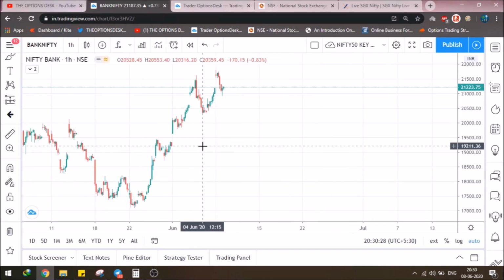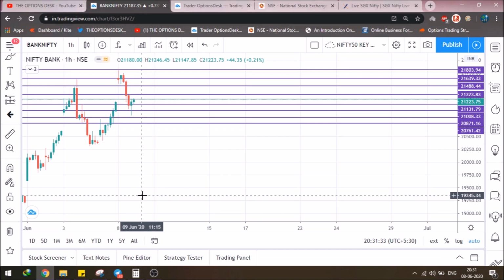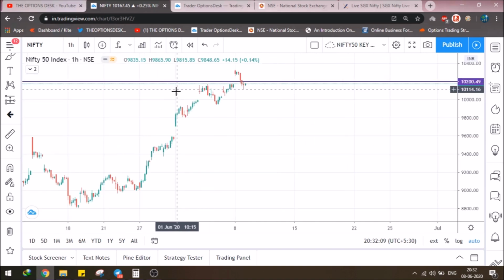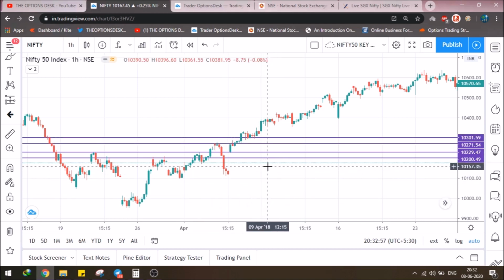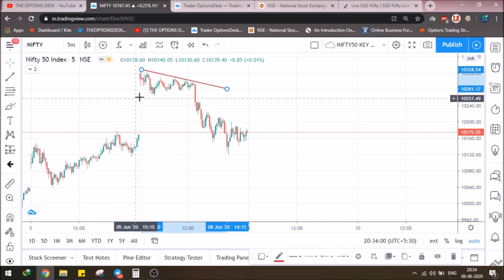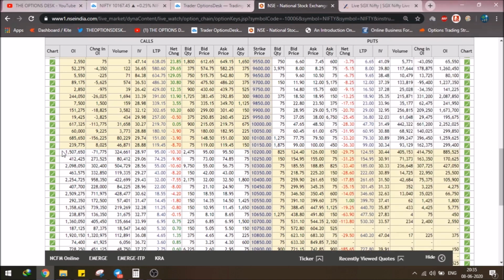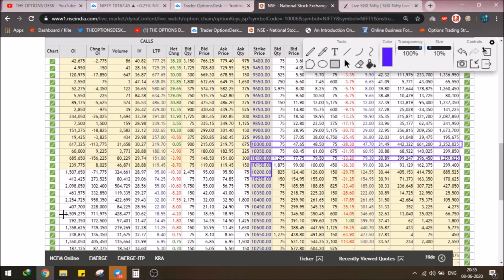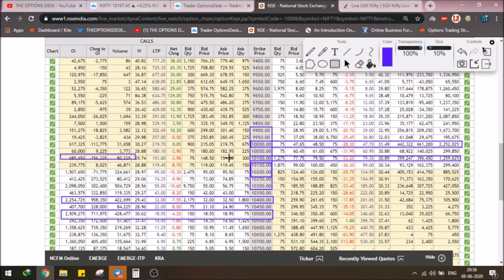Nifty50 and BankNifty analysis for 09/06/2020, Tuesday and OptionChain overview.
Hello, Friends this is Abhishek from the OptionsDesk presenting you my views on Nifty50/BankNifty for trading on 08/06/2020, Tuesday which levels can be observed in Nifty50/BankNifty and till what or which level can be achieved in Nifty50/BankNifty. Please trade with your own caution, this is an educational purpose video.

How to plot LEVELs on chart for analysis? Plotting Support and Resistance?